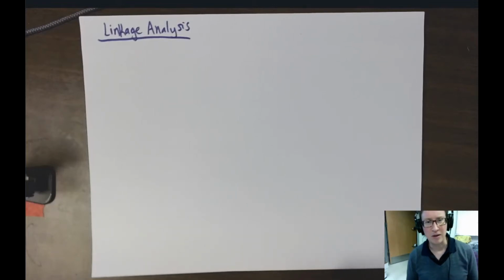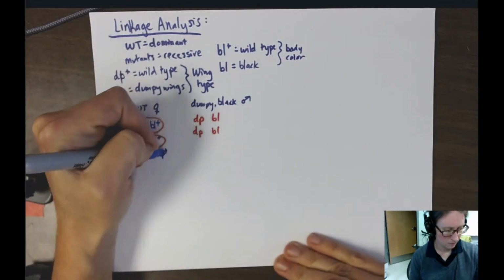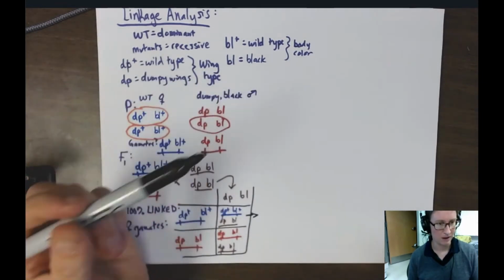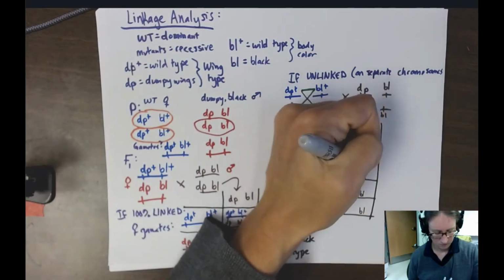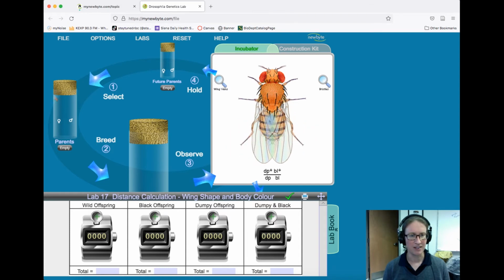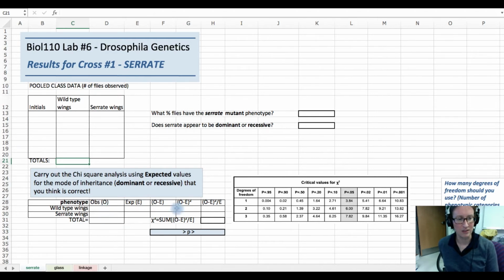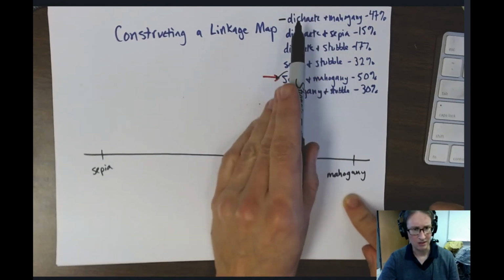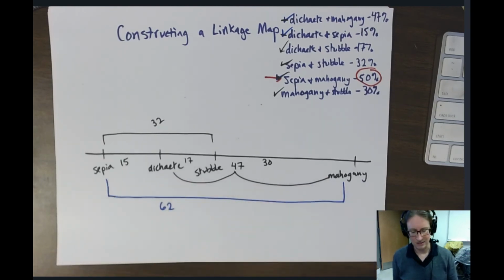Biol 110 Lab 6 Linkage Analysis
How to complete part of a General Biology lab to analyze and understand gene linkage patterns.